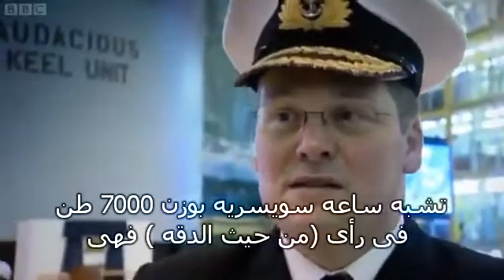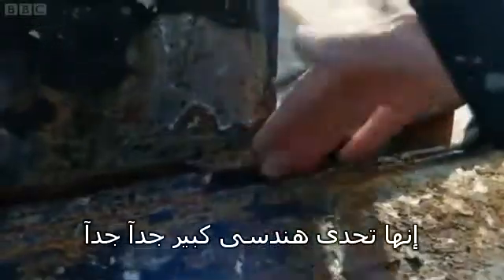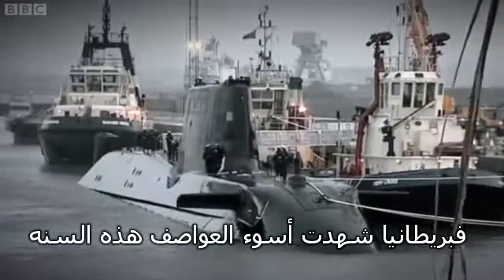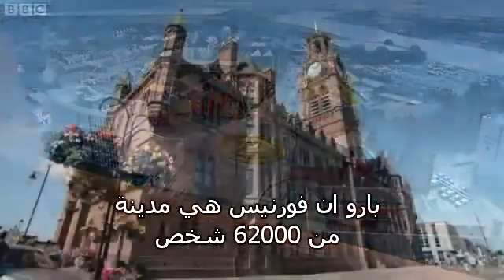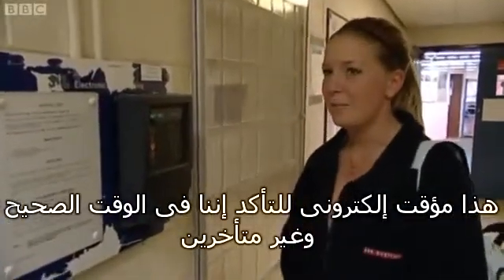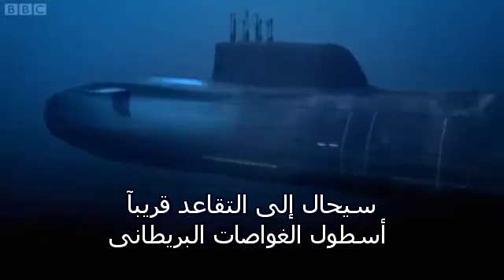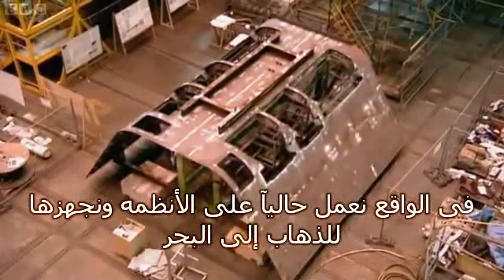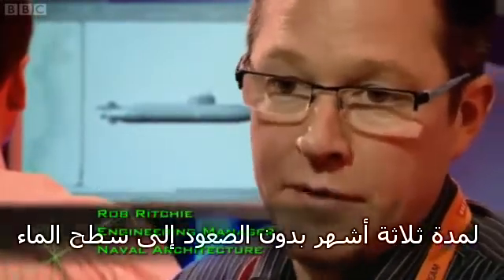وثائقى كيف تبنى غواصه نوويه 1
ترجمة نيكول خاص لأعضاء المنتدى العربى للتسليح وساحات الطيران العربى